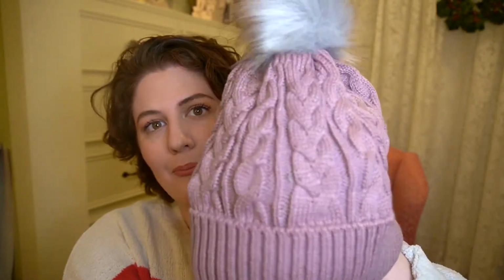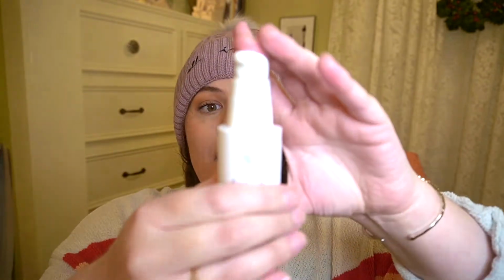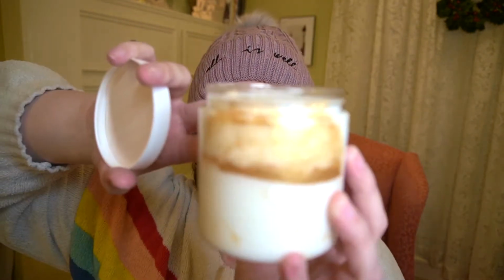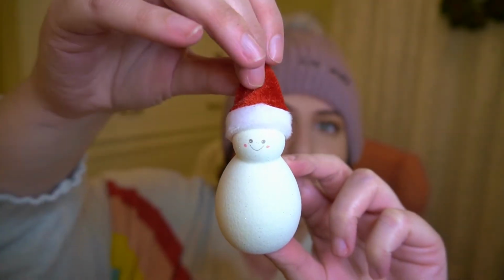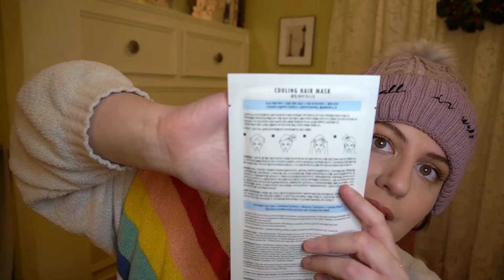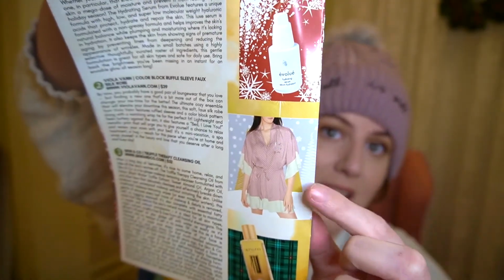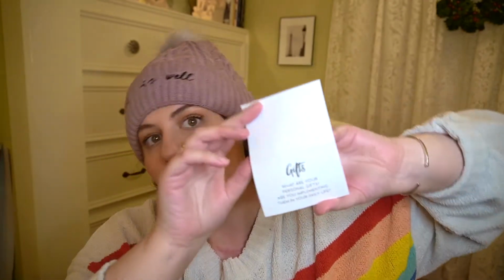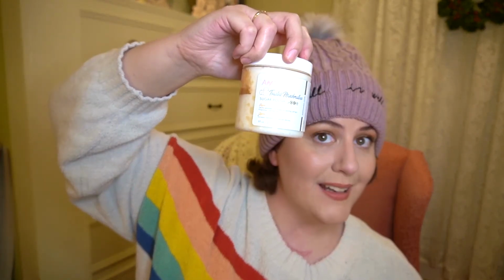THERABOX UNBOXING DECEMBER | Holiday Unboxing | Wellness Subscription Box Unboxing and Review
LET'S HANG OUT and chat about my December Therabox unboxing. The December Therabox theme is: HOLIDAY and promises OVER $244 WORTH OF RETAIL VALUE!

If you are new to the TheraBox subscription box world, TheraBox is a monthly wellness and self-care subscription box. TheraBox cost 34.99 + SH and promises at least a $120+ worth of retail value within the box.

If you're in the mood to see more TheraBox unboxing videos, go ahead and binge watch these!

One Little Spark at Life is all about bring a little joy into your life.

Come say hey on one of my Instagrams!

TheraBox is a different kind of subscription box. This monthly subscription box is centered around boosting your happiness! TheraBox subscription box was founded by practicing therapists and provides subscribers with wellness and self-care beauty and bath products that work to boost your mental happiness. TheraBox also includes a happiness boosting activity in each month's box.